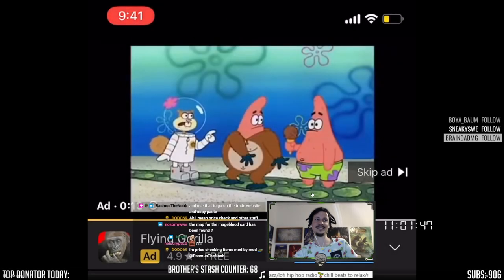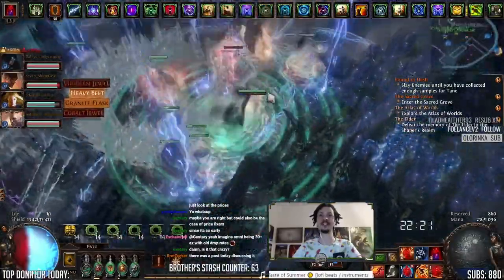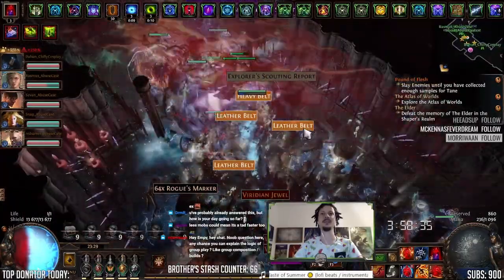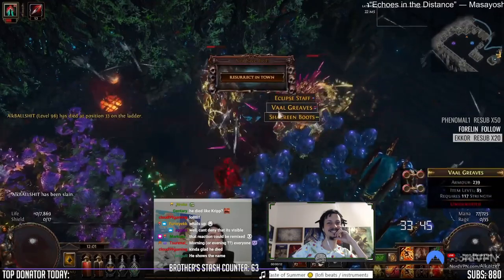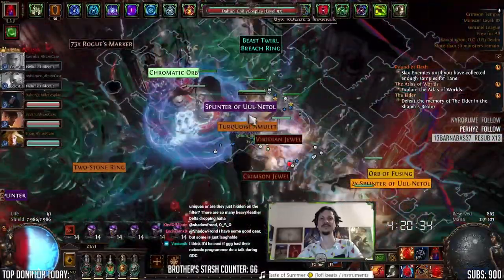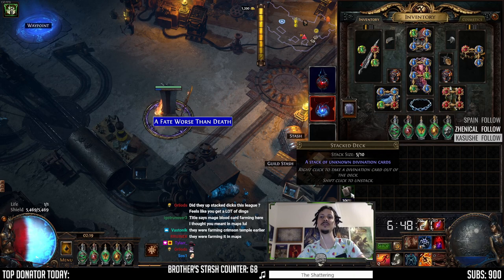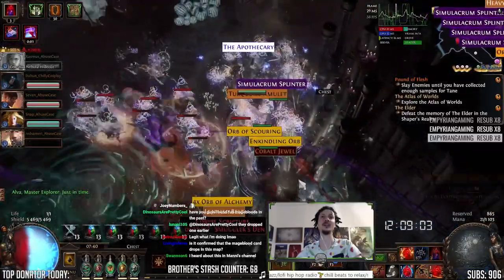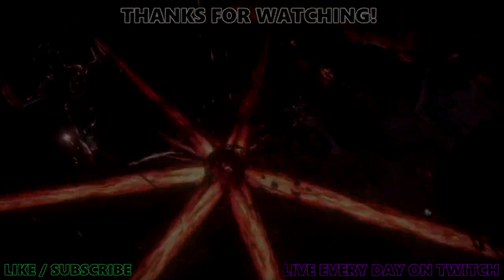[PoE] Mageblood drop & Apothecary farm - Stream Highlights #631